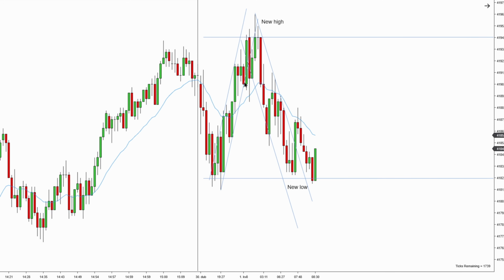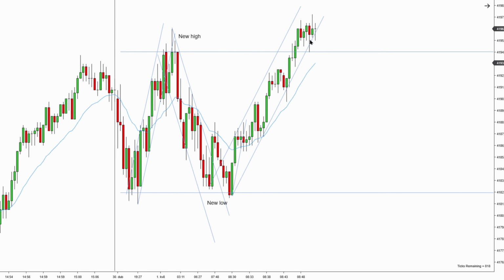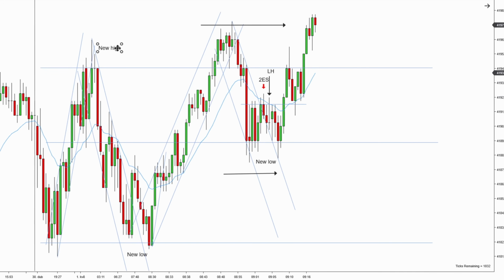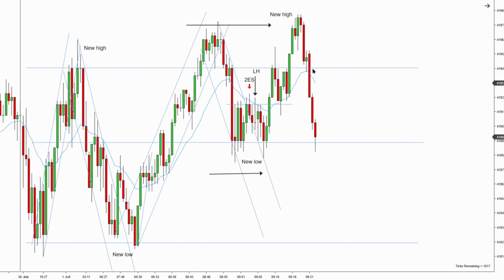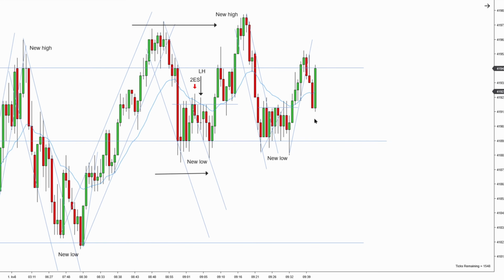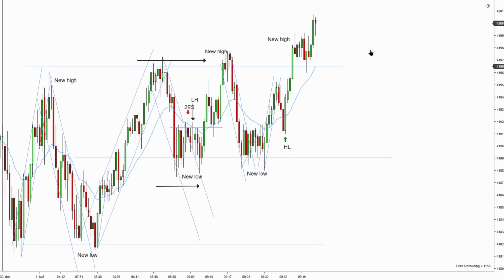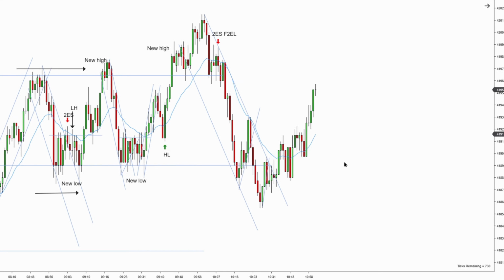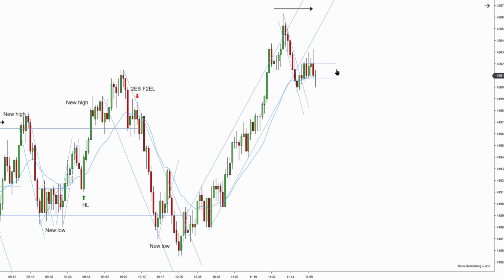High Probability Scalping In Trading Ranges - Key Entry Points